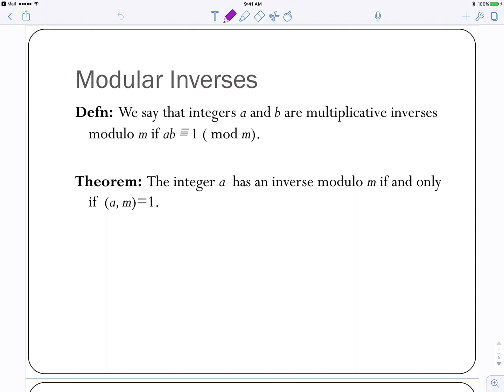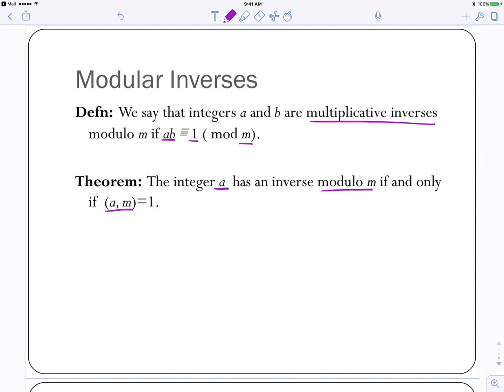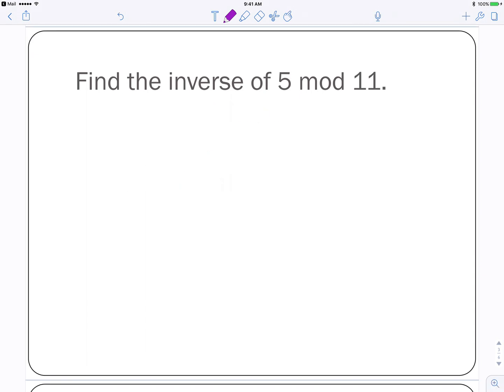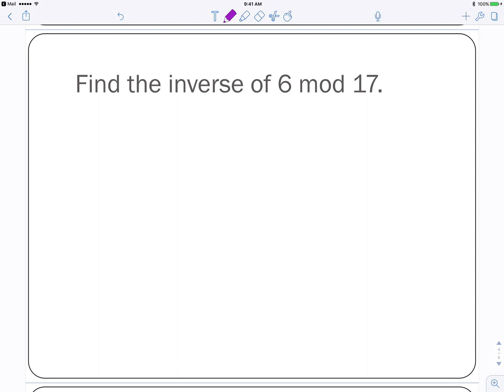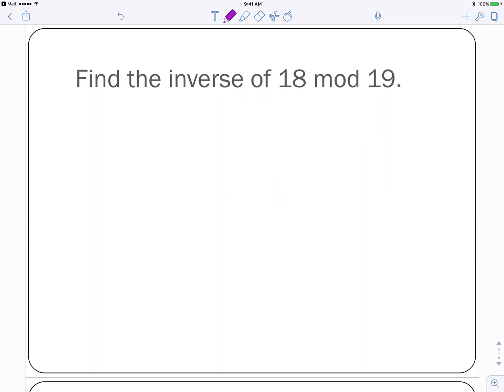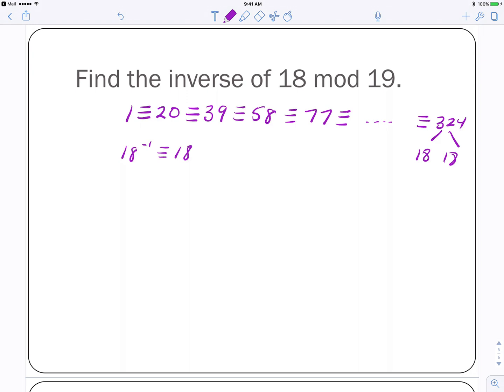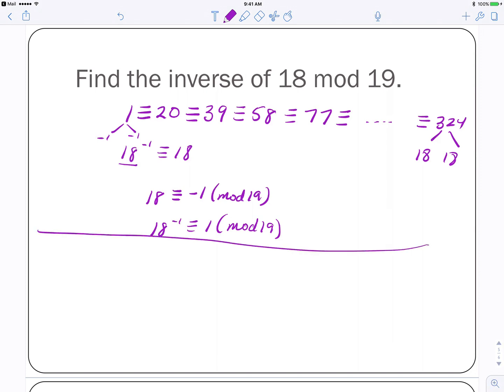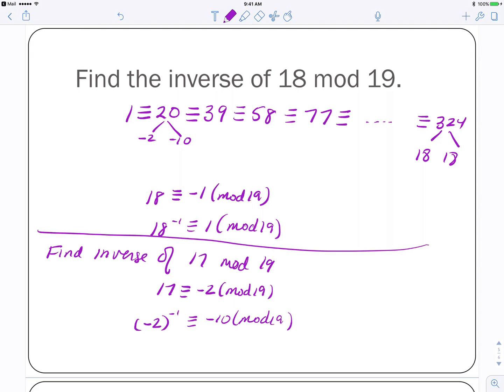Finding Modular Inverses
Step by step instructions to find modular inverses.